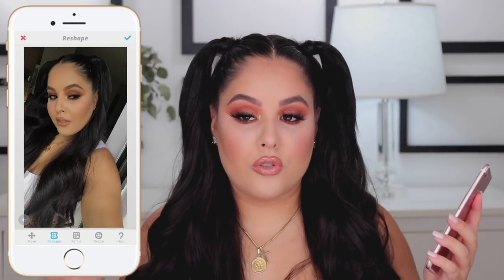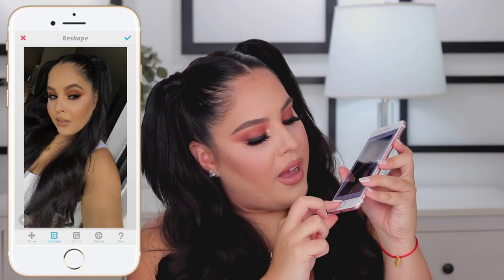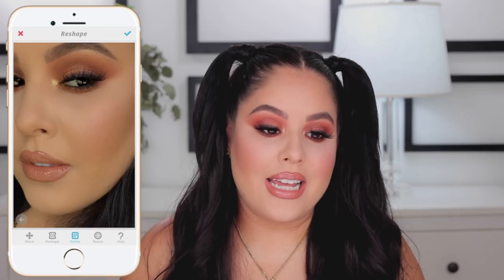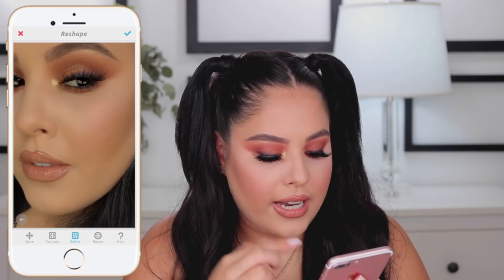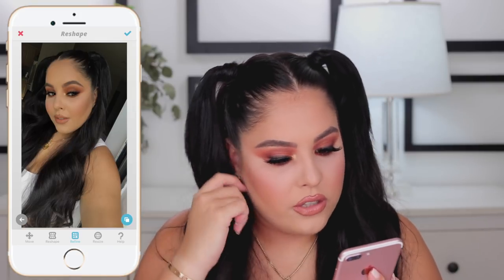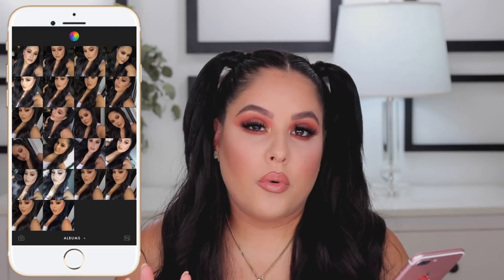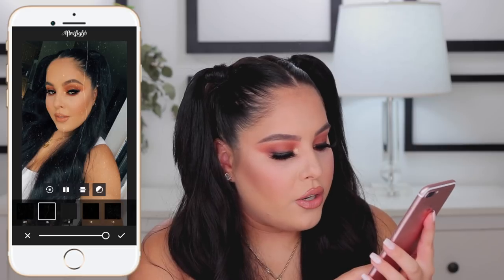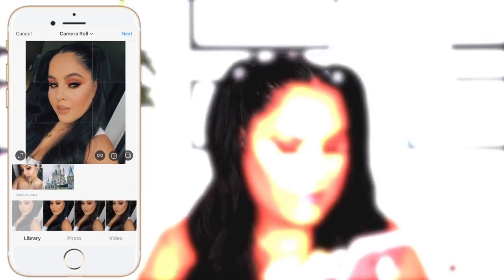HOW TO TAKE AND EDIT YOUR INSTAGRAM SELFIES! FACETUNE PRO | Nelly Toledo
Today I am going to be showing you how to take and edit your instagram selfies. I take tons of instagram selfies, so i TRULY feel like I got this down...HA.. This video is going to hopefully help you facetune and edit like a beautyguru and of course, becoming a Facetune pro! Let me know what you think of this how to take and edit your instagram selfies video! xo

📱APPS MENTIONED ABOVE:
 » Facetune
 » Snapseed
 » Photo Toaster
 » VSCO
 » Afterlight

I LOVE YOU, all 81,976 of YOU!